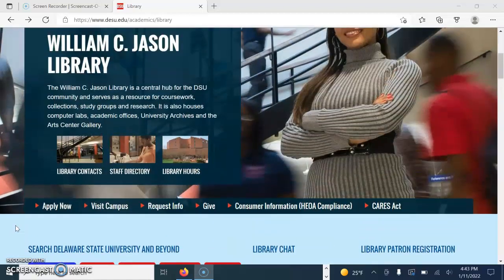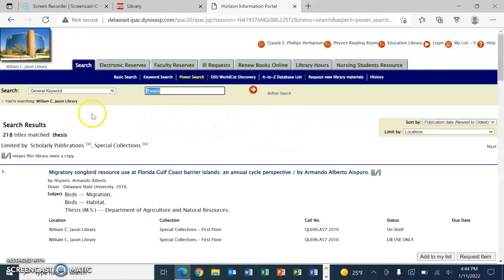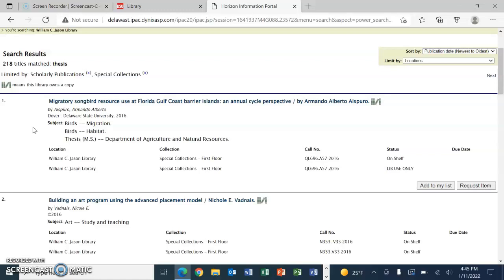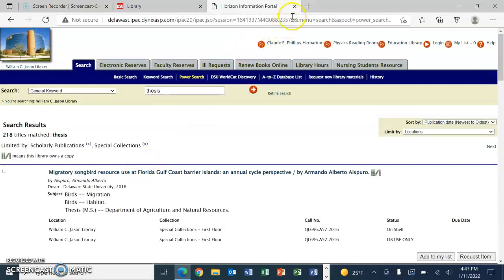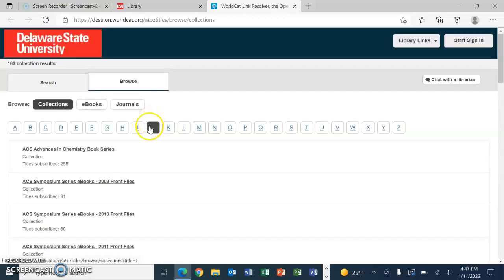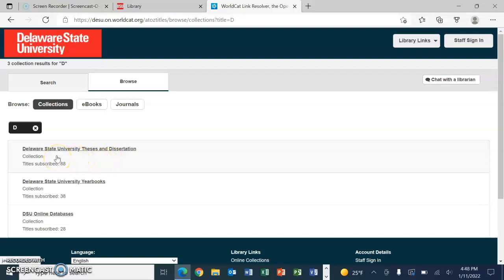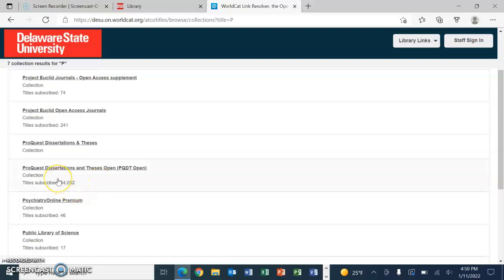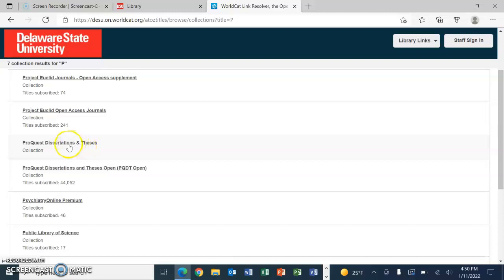Dissertations and Theses Part 1